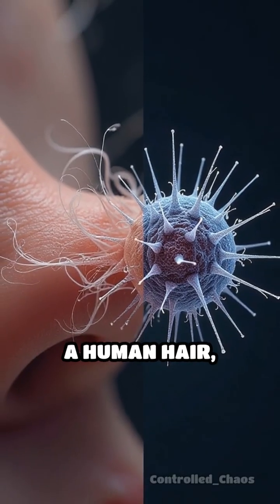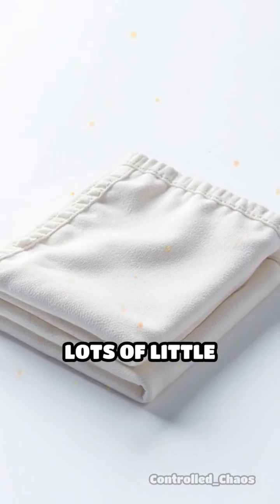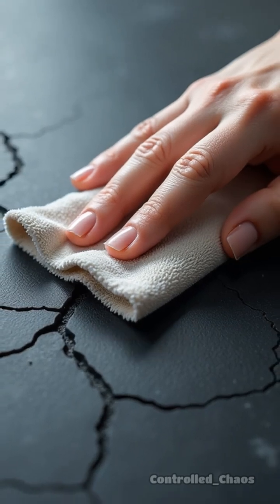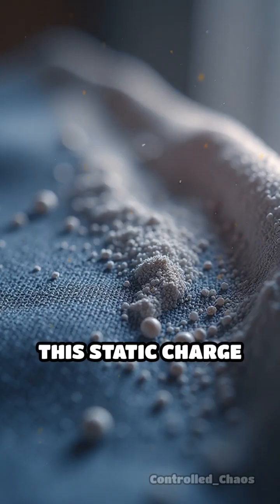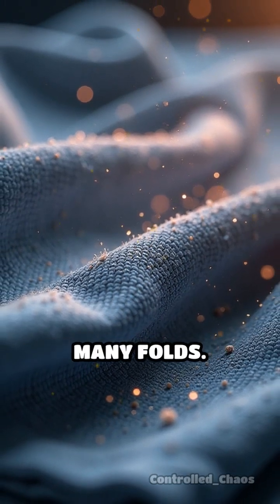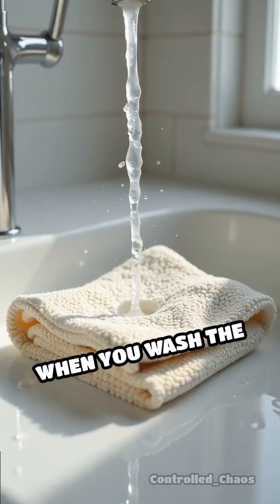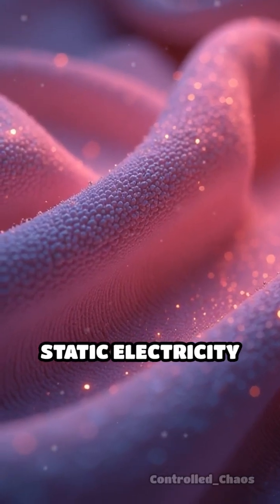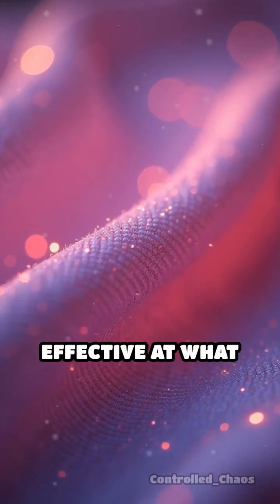ELI5: How do microfiber cloths pick up dirt?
Ever wondered why microfiber cloths work like magic? Discover the science behind their dirt-grabbing superpowers!